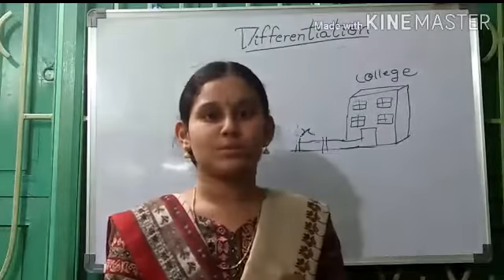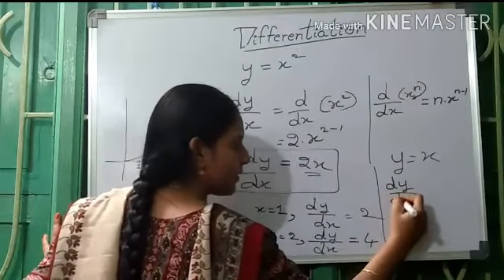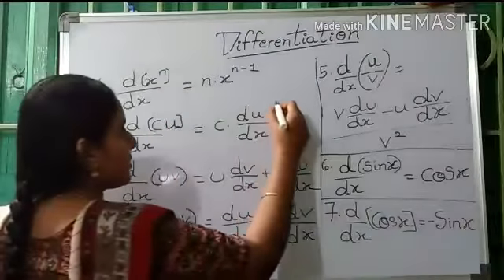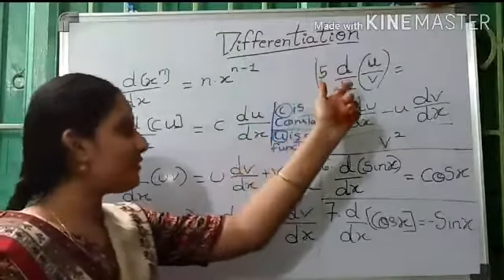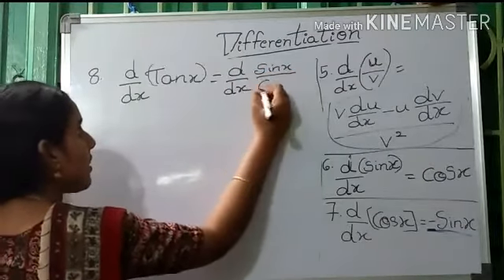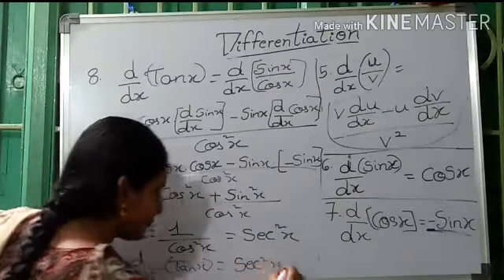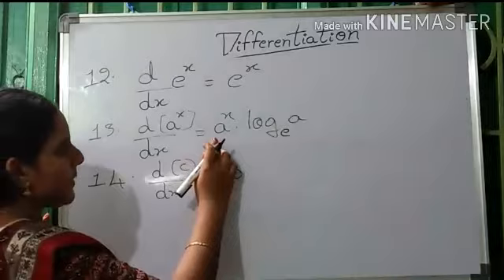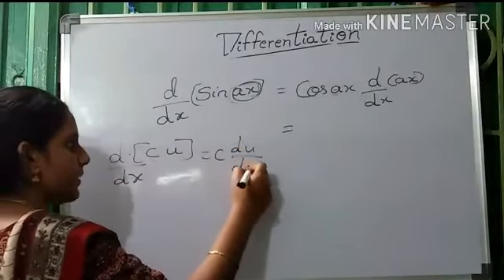Basic Mathematics for physics part -5(differentiation)